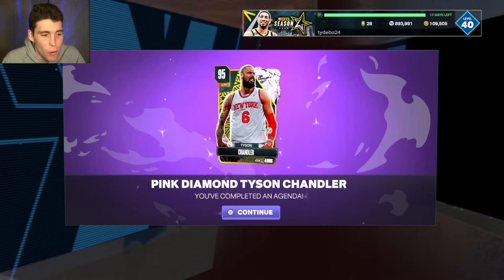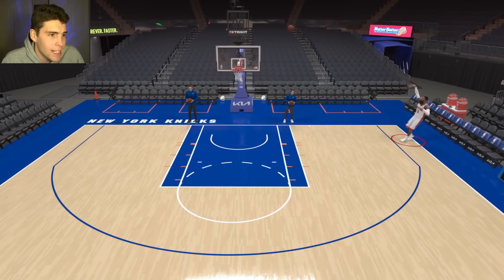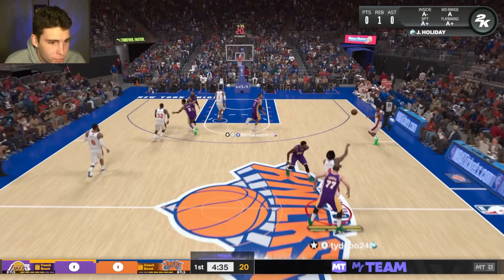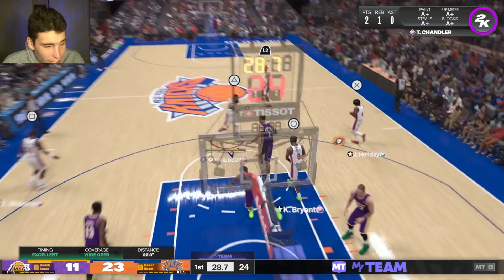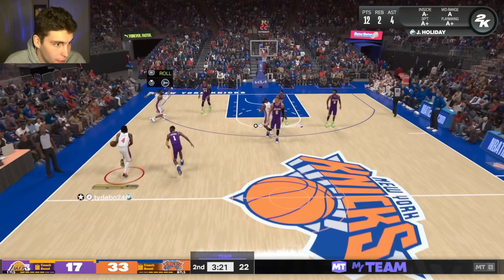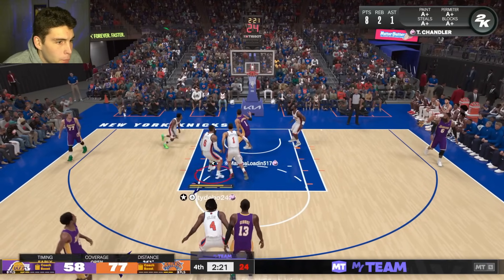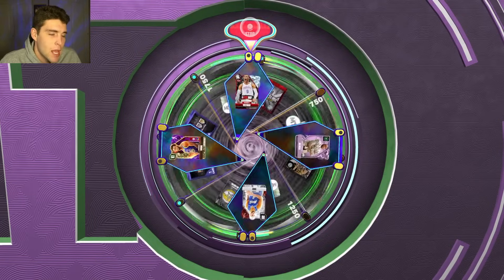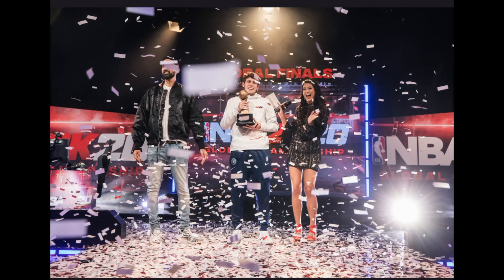FREE PINK DIAMOND TYSON CHANDLER GAMEPLAY! 100% WORTH THE TRIPLE THREAT GRIND IN NBA 2K24 MyTEAM!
NBA 2K24 MyTeam released new seismic cards.